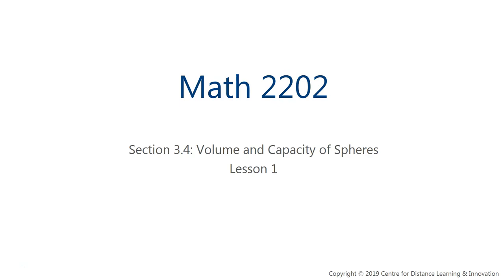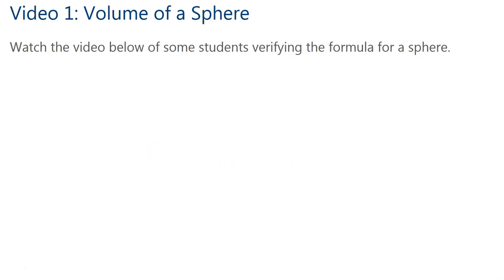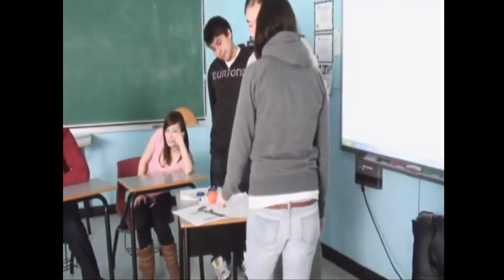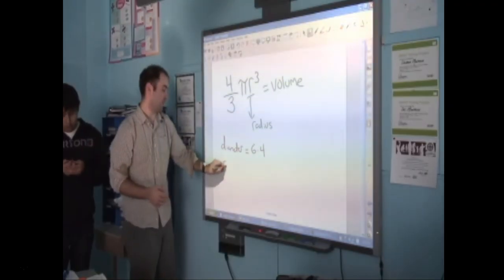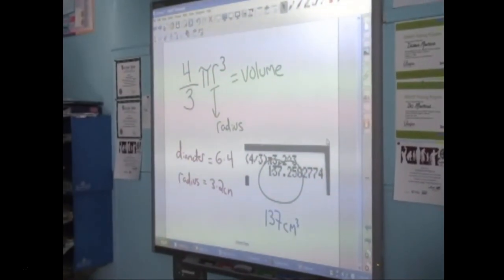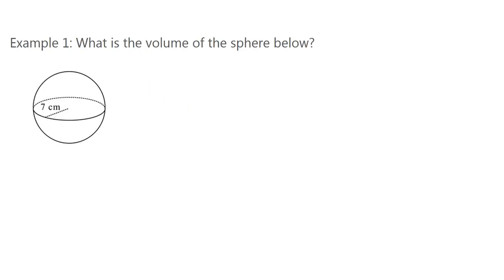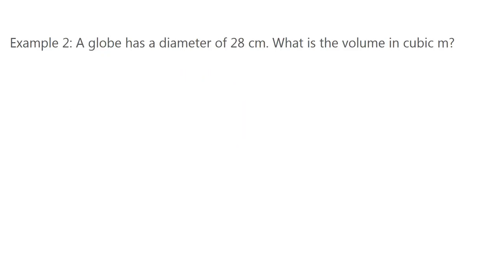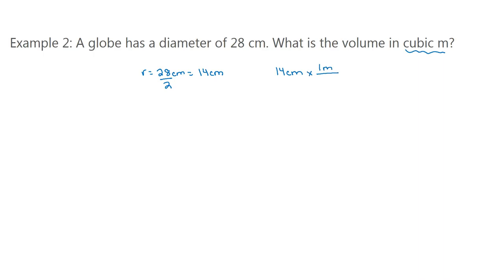Math 2202 — U3S4L1V1 — Volume and Capacity of Spheres